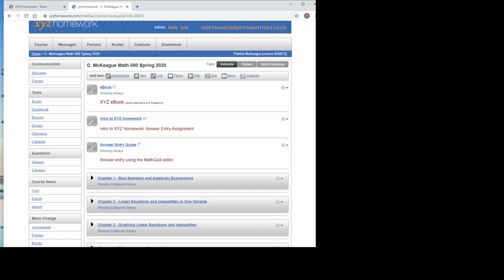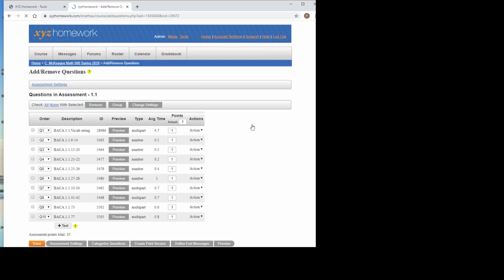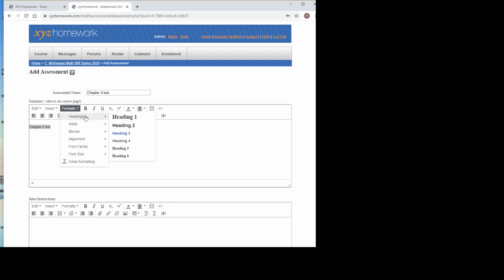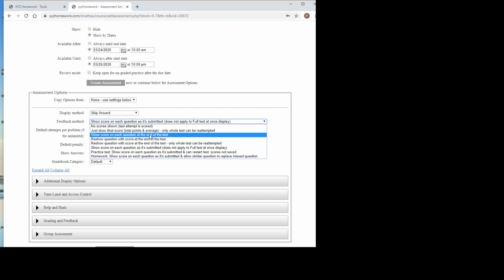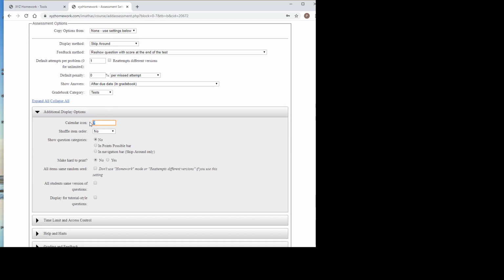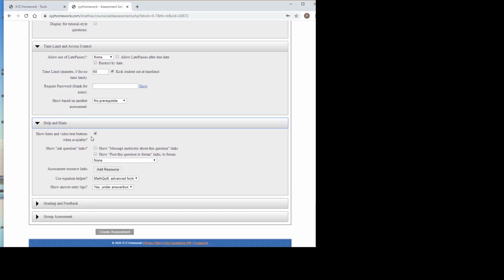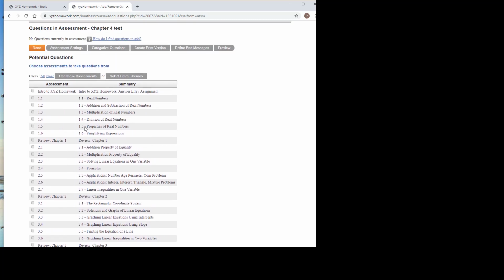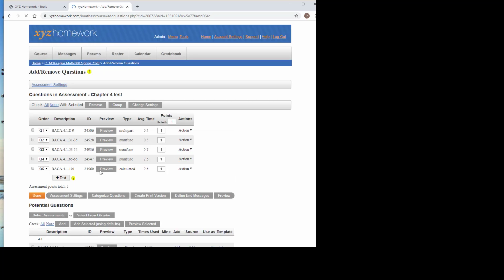XYZ Homework Training: Creating a Test or Quiz